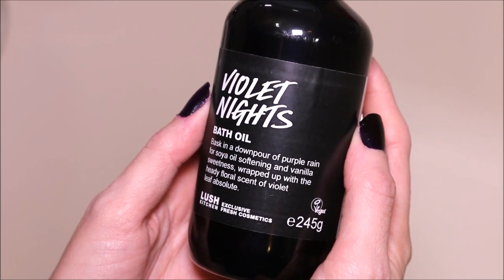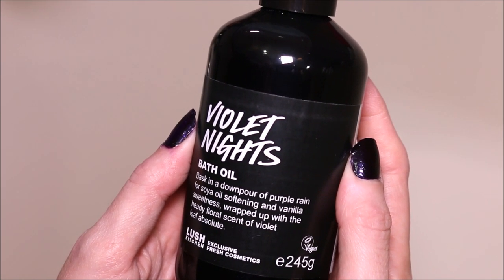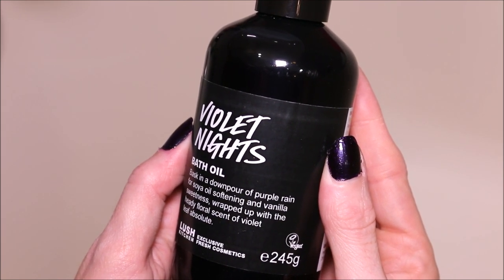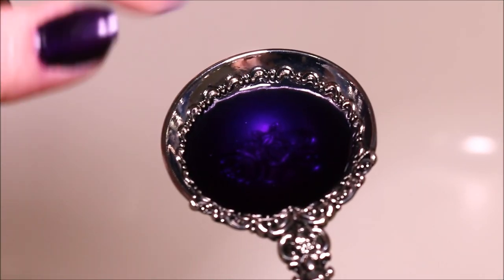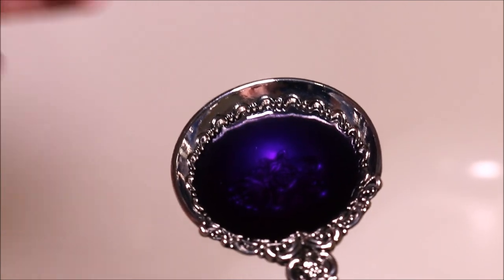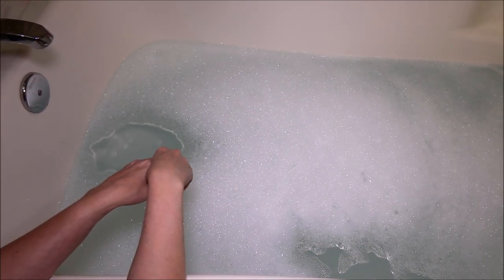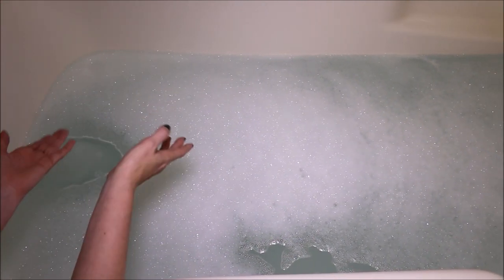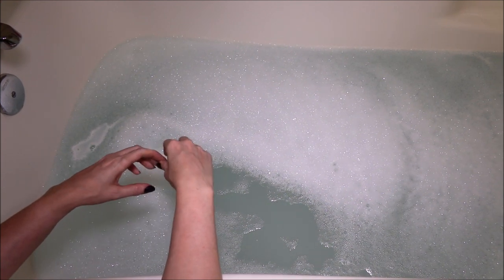LUSH - VIOLET NIGHTS Bath Oil - DEMO - REVIEW - UK Kitchen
LOOKING TO SEND MAIL??? You can do it here:
xpurr

Hollar

(code not valid on 3,6, or 12 month payment options only to be applied to monthly subscription option). Codes cannot be combined.